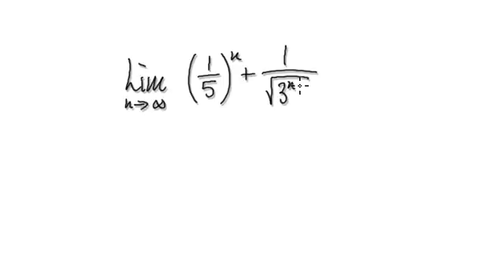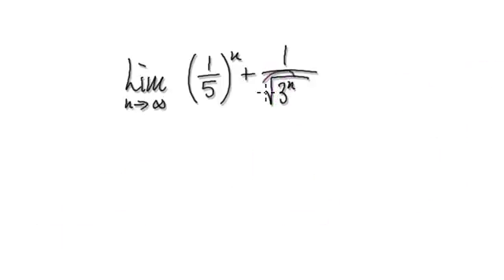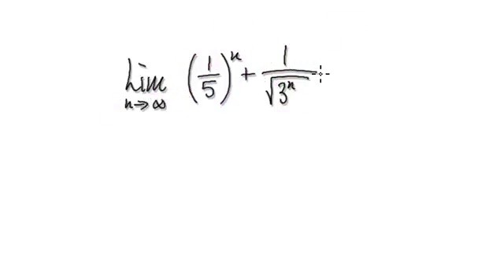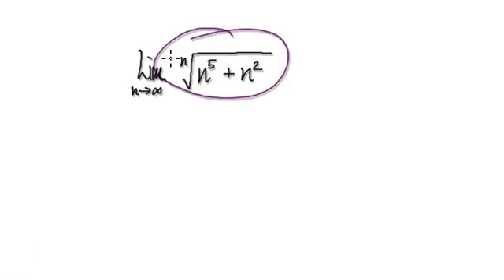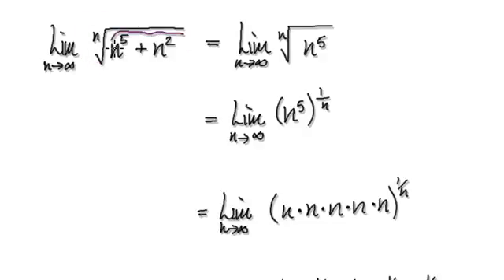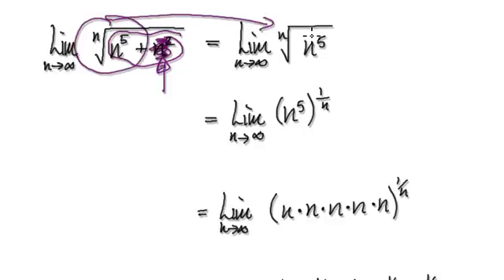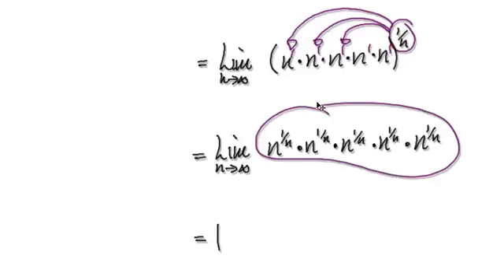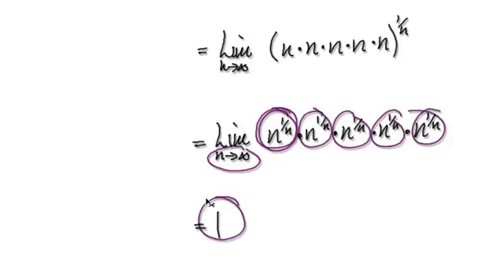Video 2527 - Limit sequence infinity - Practice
Limit sequence infinity